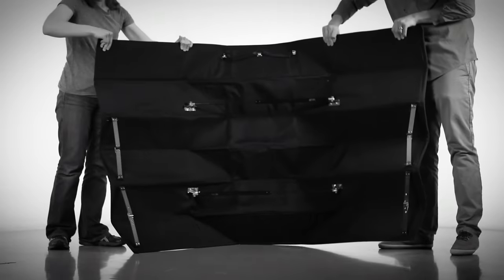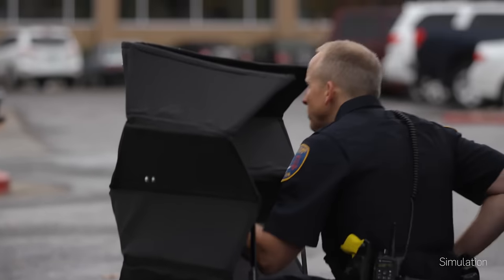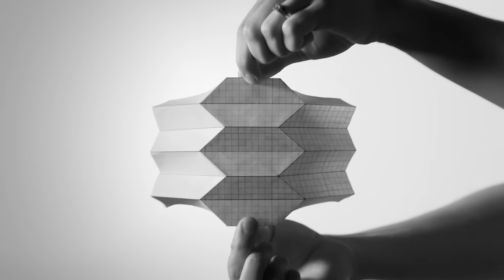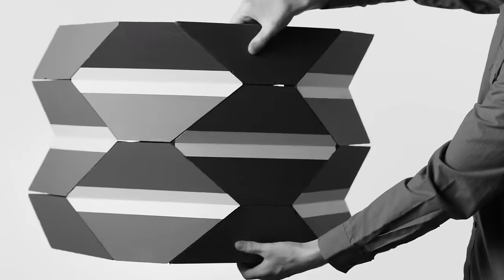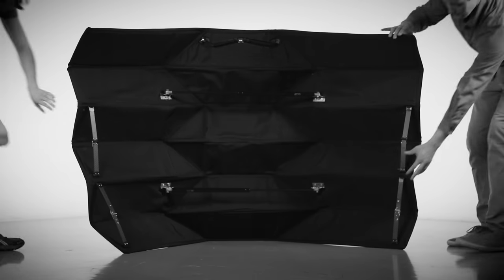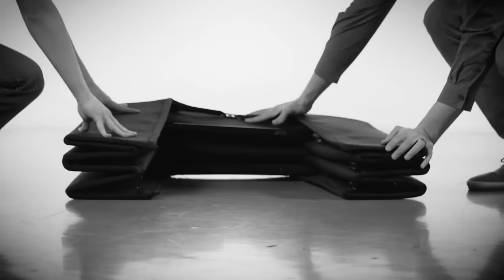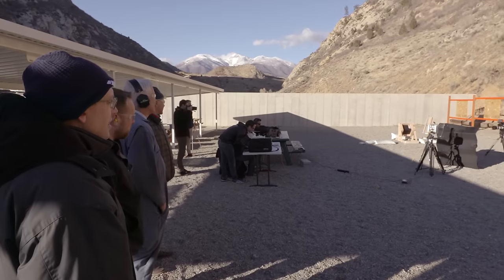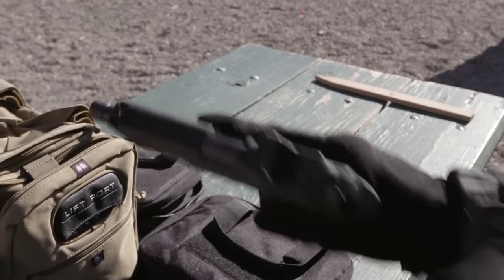Bullet-proof origami: folding Kevlar shield designed by BYU mechanical engineers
BYU mechanical engineers have created an origami-inspired, lightweight bulletproof shield that can protect law enforcement from gunfire. The new ballistic barrier can be folded compactly when not in use, making it easier to transport and deploy. When expanded — which takes only five seconds — it can provide cover for officers and stop bullets from several types of handguns.

“We worked with a federal special agent to understand what their needs were, as well as SWAT teams, police officers and law enforcement, and found that the current solutions are often too heavy and not as portable as they would like,” said Larry Howell, professor of mechanical engineering at BYU. “We wanted to create something that was compact, portable, lightweight and worked really well to protect them.”

In working with law enforcement, BYU researchers learned much of what is currently used hasn’t evolved much from medieval times: shields that are mostly flat, awkward plates that cover only one person. Current barriers are so heavy and cumbersome they make it difficult for officers to move into position.

The barrier Howell and his colleagues designed is made of 12 layers of bulletproof Kevlar and weighs only 55 pounds (many of the steel-based barriers in current use approach 100 pounds). The BYU-built barrier uses a Yoshimura origami crease pattern to expand around an officer, providing protection on the side in addition to protecting them in the front.

In testing, the barrier successfully stopped bullets from 9 mm, .357 Magnum and .44 Magnum pistols.

“Those are significant handguns with power,” Howell said. “We suspected that something as large as a .44 Magnum would actually tip it over, but that didn’t happen. The barrier is very stable, even with large bullets hitting it.”

The researchers constructed the barrier prototypes to be extremely stiff and protective throughout, while also maintaining the flexible qualities of Kevlar fabric so they can be folded compactly. Since Kevlar fabric is subject to fraying, abrasion and is sensitive to sunlight and water, the team also made a concentrated effort to reinforce it against the environment.

“It goes from a very compact state that you can carry around in the trunk of a car to something you can take with you, open up and take cover behind to be safe from bullets,” said Terri Bateman, BYU adjunct professor of engineering and research team member. “Then you can easily fold it up and move it if you need to advance your position.”

In addition to protecting police officers, researchers believe the barrier could be used to protect children in a school or a wounded person in an emergency situation. Although the ballistic barrier is now just in prototype form and not currently in use by any law enforcement agencies, Howell and Bateman have tested it with officers on site. The response has been positive so far.

“There are a lot of risks to law personnel and we feel like this particular product can really make a difference and save a lot of lives,” Bateman said. “It makes us feel like we’re really making a difference in the world.”